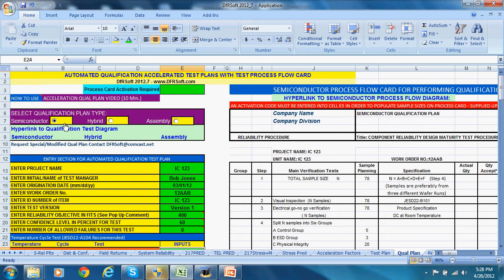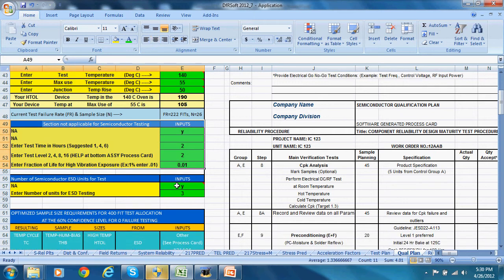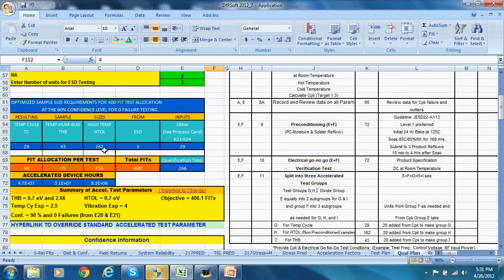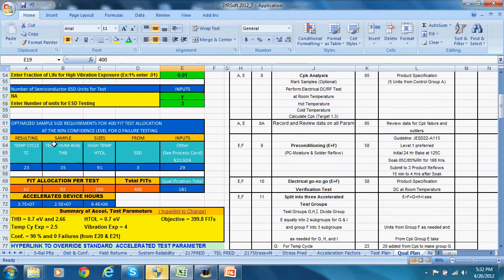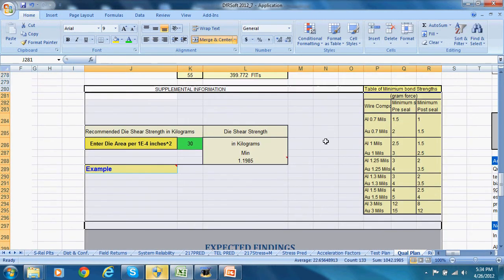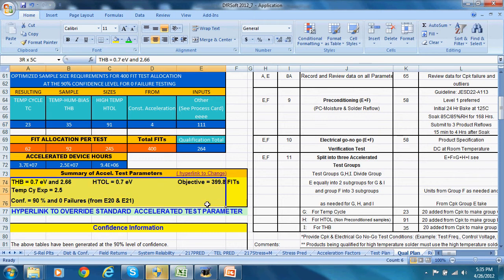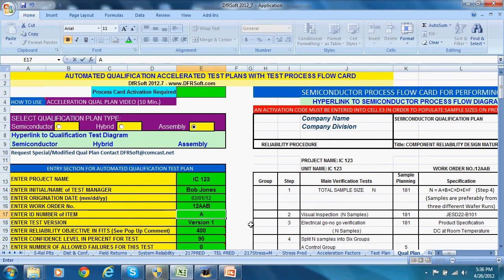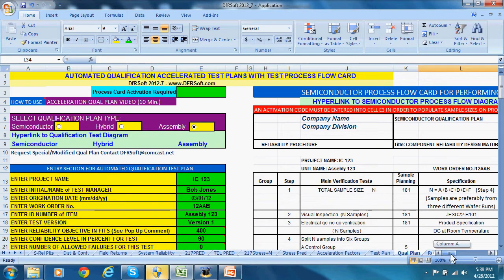DfRSoftware Under $400: Full Qualification Accelerated Test Plans -Part 2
most reasonably priced reliability, quality and engineering software available under $400. This is part 2 of a 2 part video series on Qualification test planning for Semiconductors, Hybrids or Assemblies. Full qualification testing with flow charts and process cards. are outputted from environmental inputs using traditional accelerated test models. Jedec and industrial standards are incorporated in order to come up with best practice method for qualification testing.